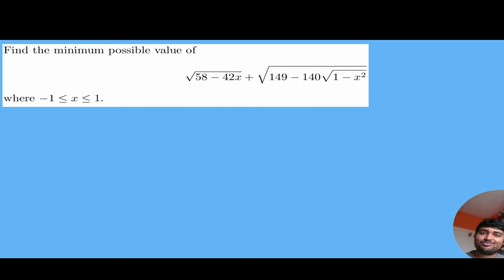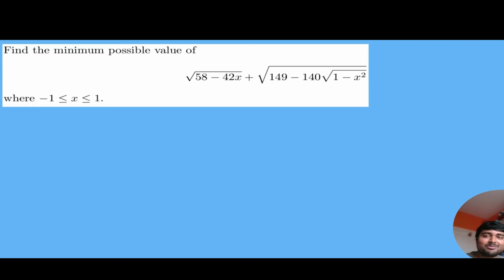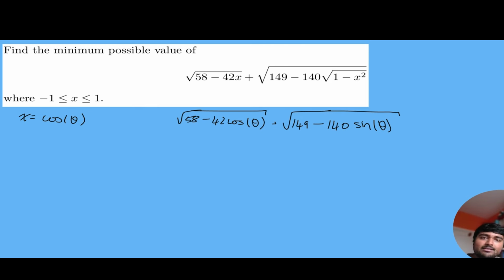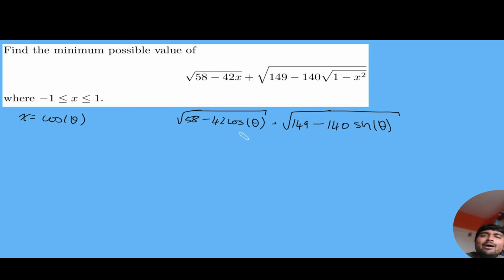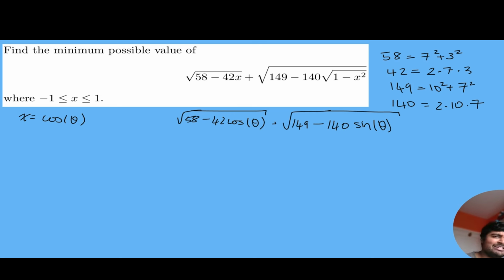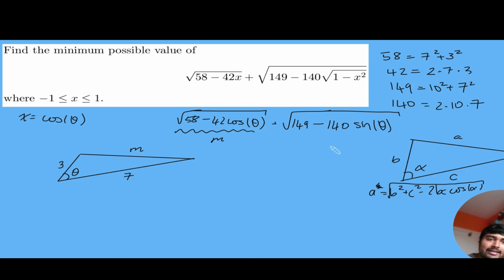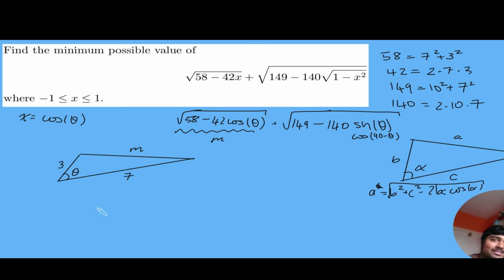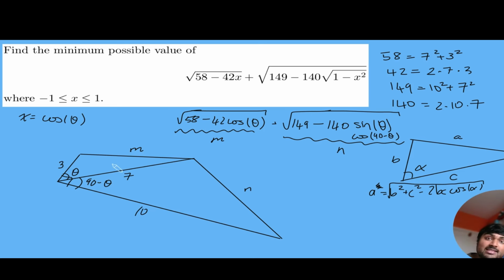A solution WITHOUT calculus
Thanks.